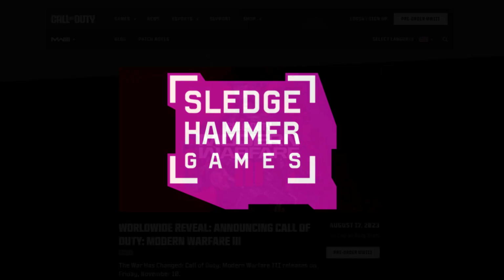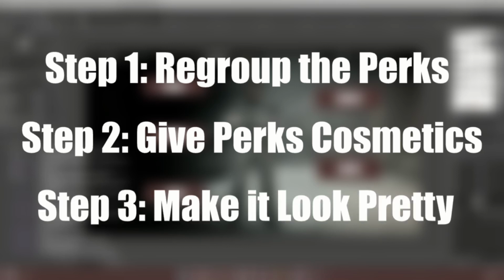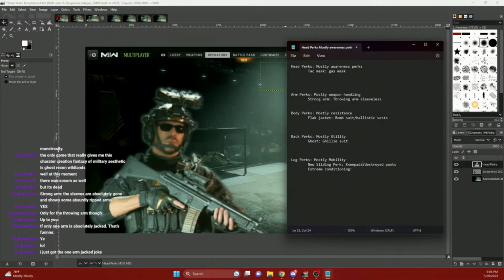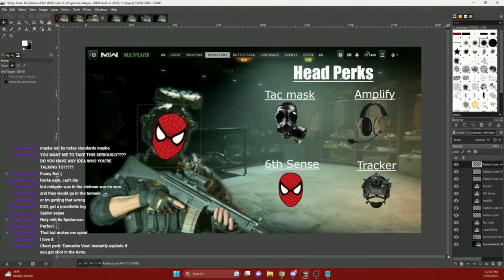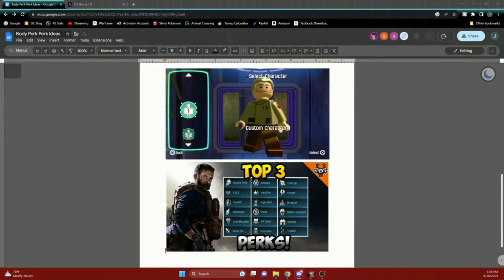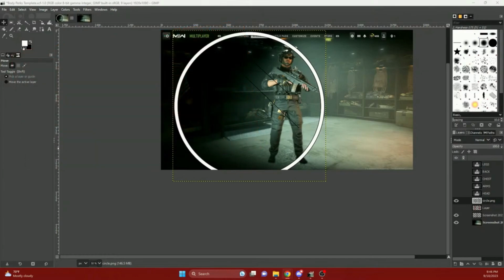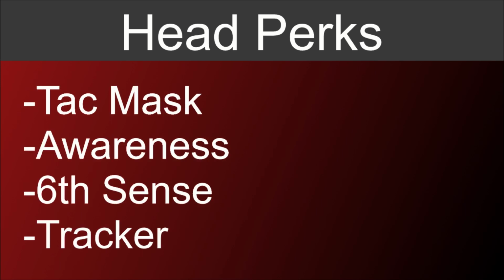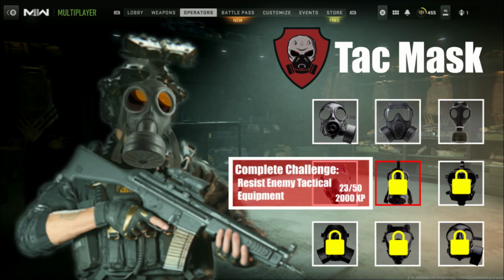Modern Warfare 3's Perk System: How It Should Work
Special thanks to @Grvxvity @Mattsuki and @DigitalDoofYT for their help with making this video possible.